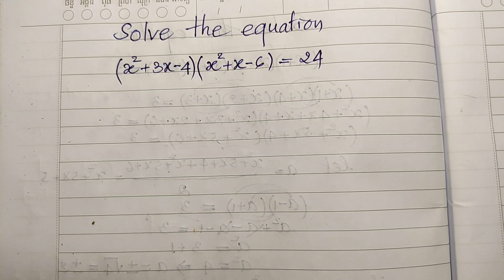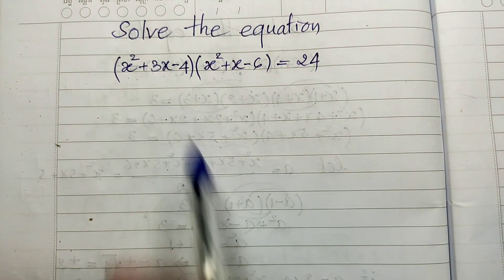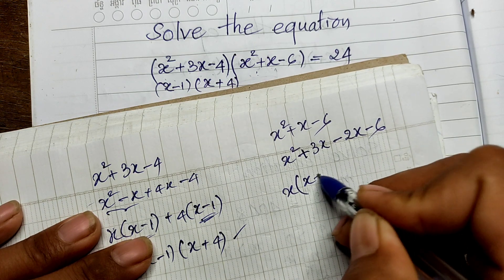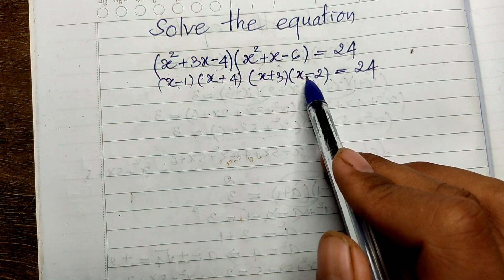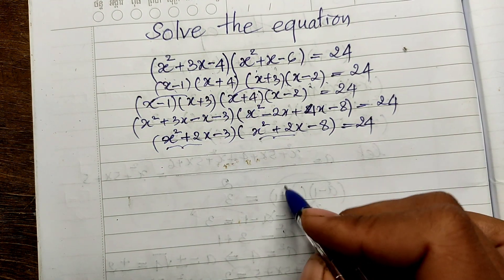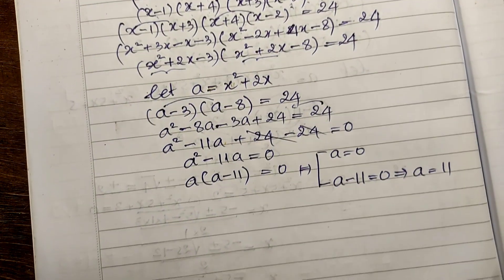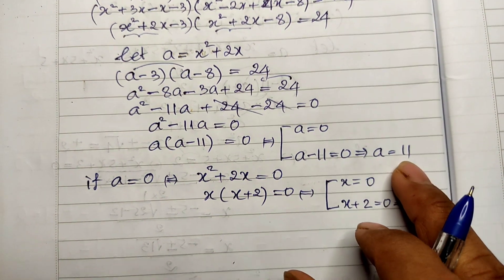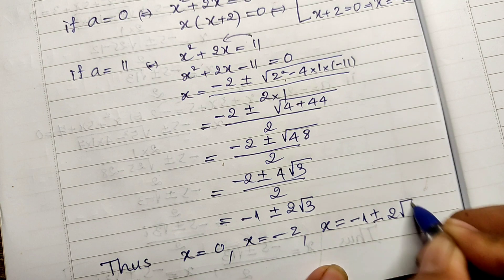👍 👍 best equation | Math Olympiad Training | use this trick to solve this equation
In this video, we're going to learn how to solve quadratic equations. These equations are commonly found in math and science, and are useful for solving problems.

If you're looking to improve your math skills, or if you're just curious about how to solve quadratic equations, then this video is for you! We'll start by reviewing how to solve quadratic equations using the quadratic formula, and then move on to more advanced methods. By the end of this video, you'll be able to solve quadratic equations confidently!